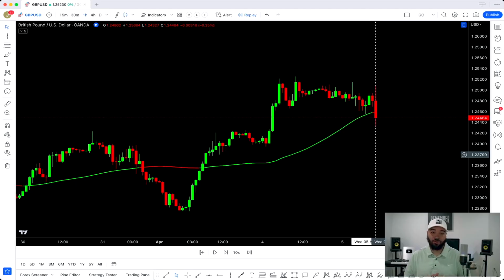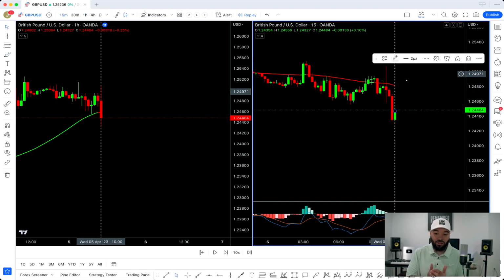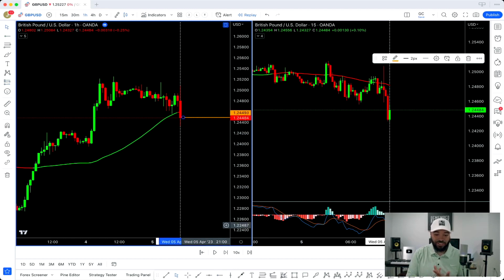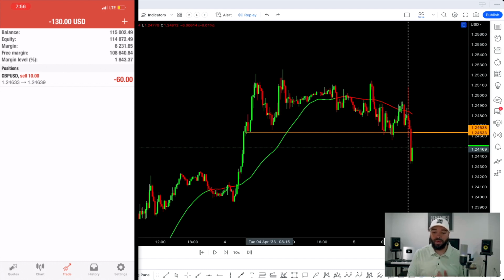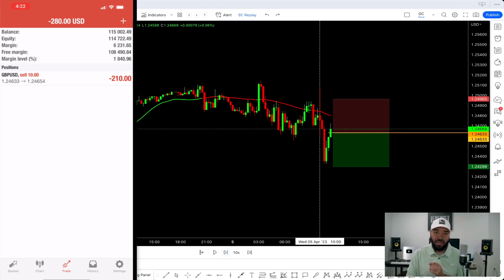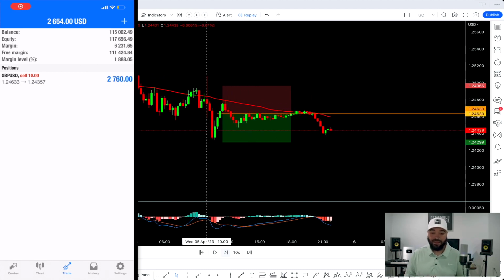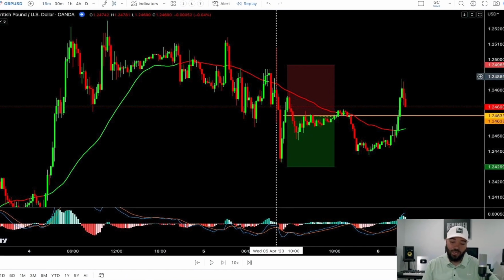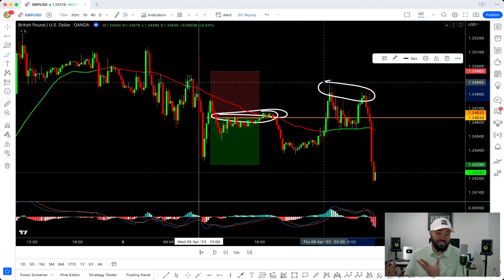50 SMA Strategy with RETEST